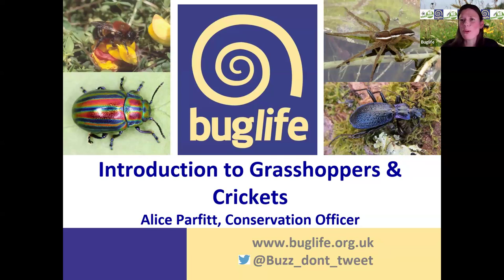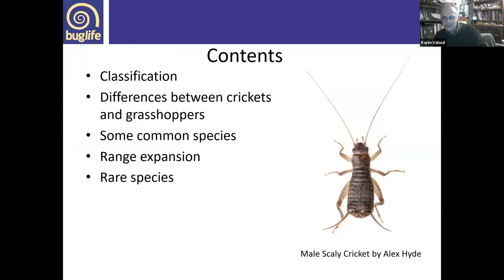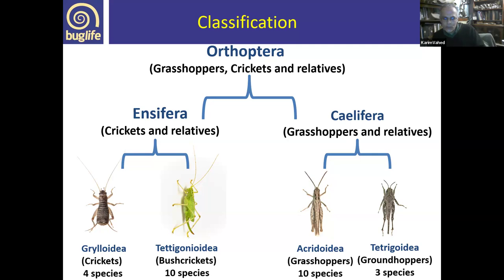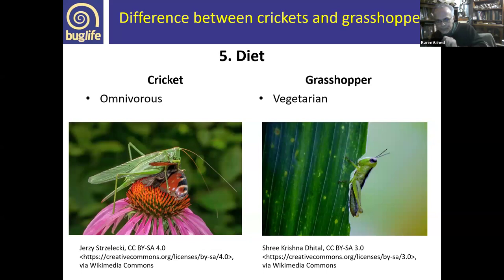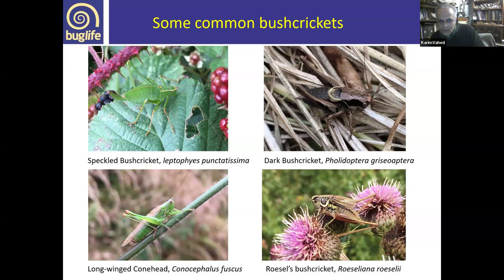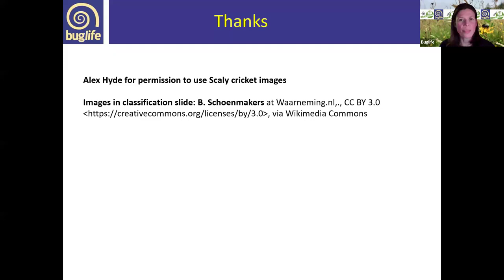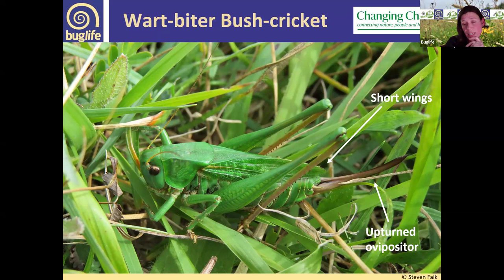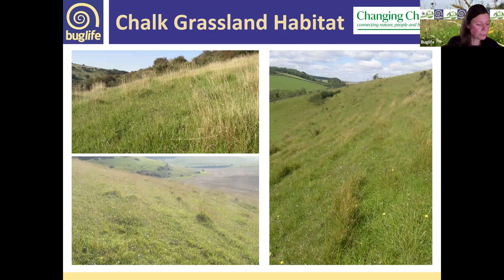An Introduction to Grasshoppers & Crickets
Join Buglife’s Changing Chalk Team and Professor Karim Vahed for an introduction to grasshoppers and crickets of the UK.

🦗 Find out how the Changing Chalk project is helping the rare Wart-biter Bush-Cricket (Decticus verrucivorus) and how you can get involved.

ℹ️  Changing Chalk is a partnership led by the National Trust to ensure a sustainable future for "The Downs"; supported by the National Lottery Heritage Fund, players of the People's Postcode Lottery, The Linbury Trust and The Daniell Trust.

Find out more & get involved ~